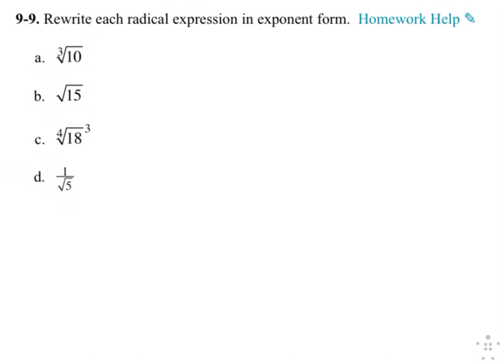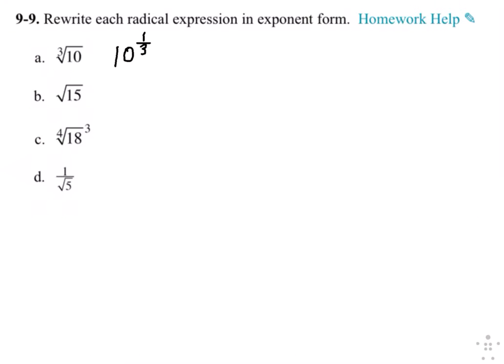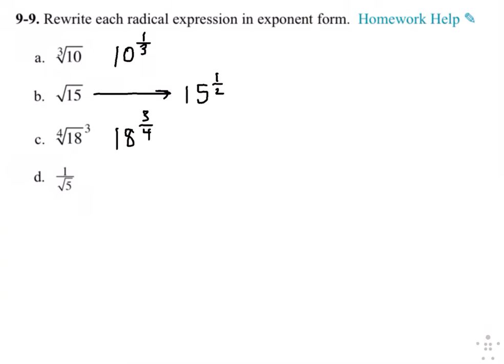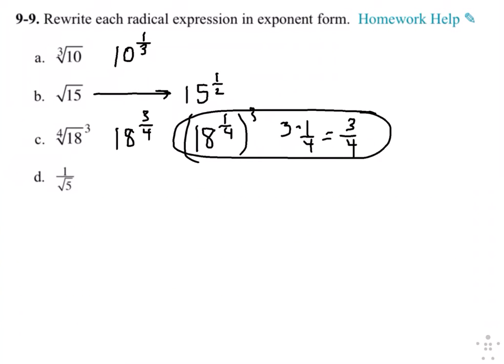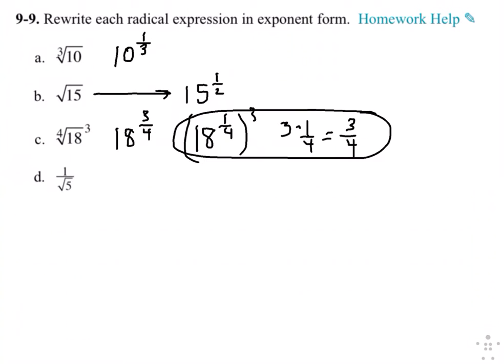CPM Algebra Chapter 9 Problem 9